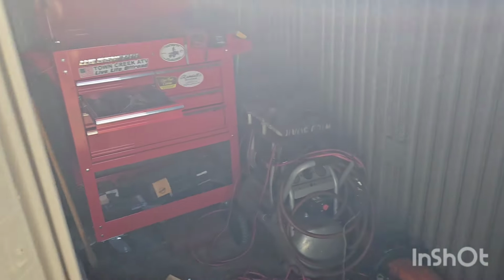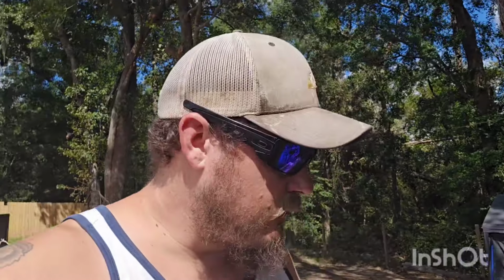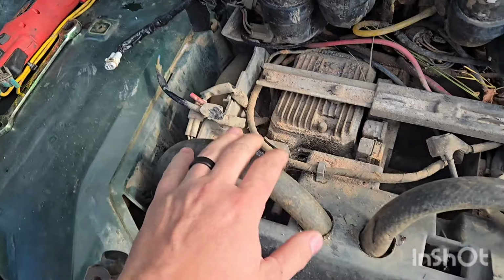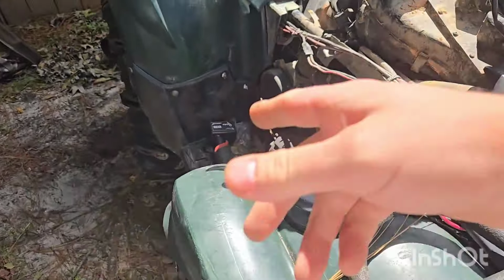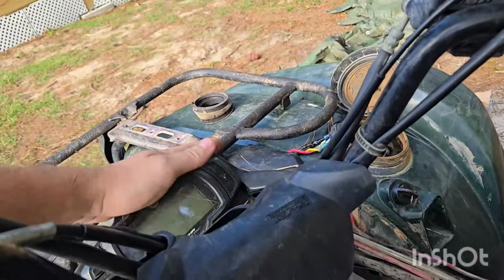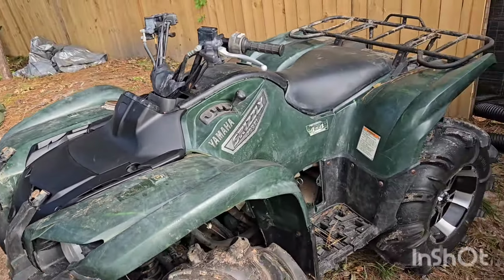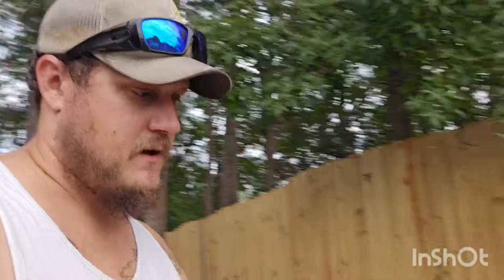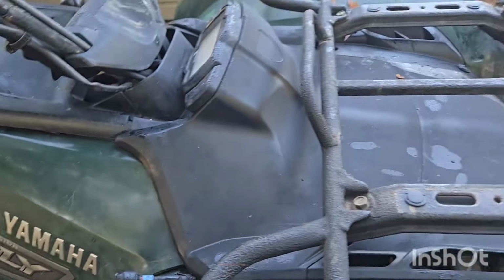How to UNDESTROY a 2014 GRIZZLY 700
I completely changed the look of this old beaten up grizzly for the better.  It was so hacked together and ran like crap.